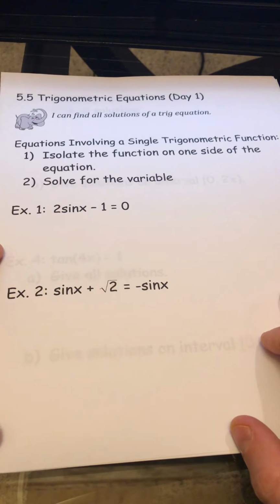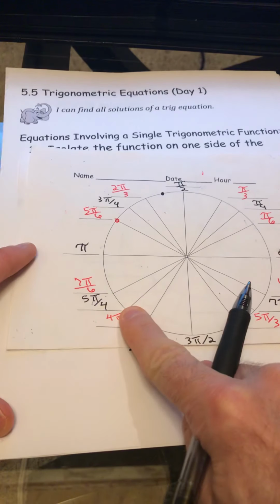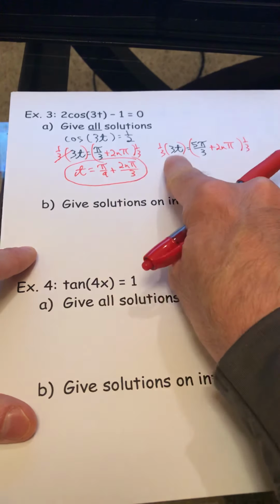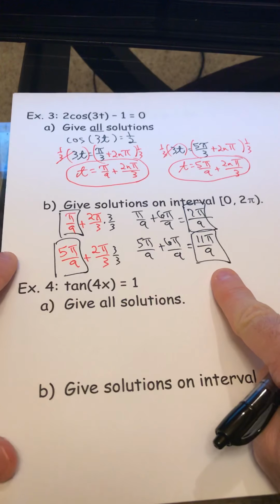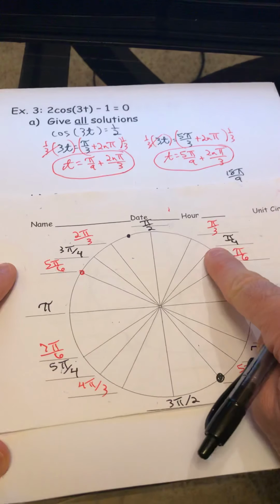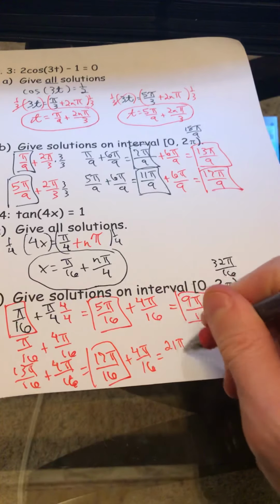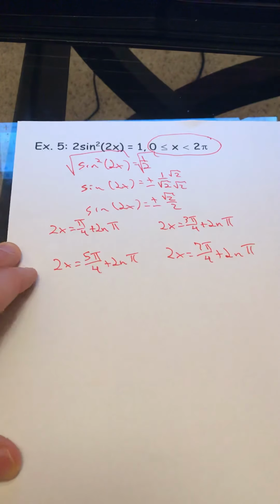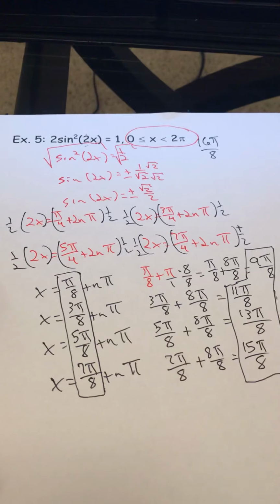5.5 Day 1 Notes